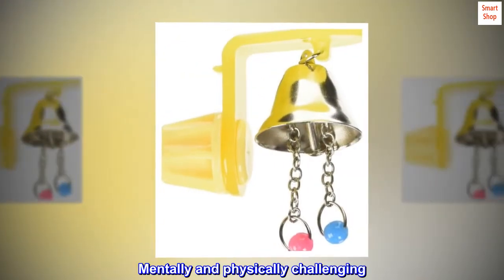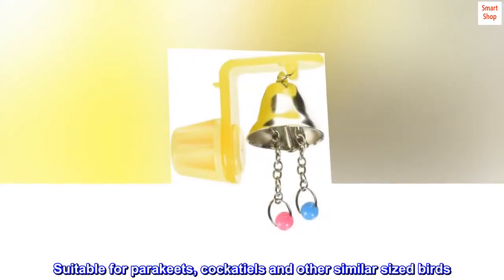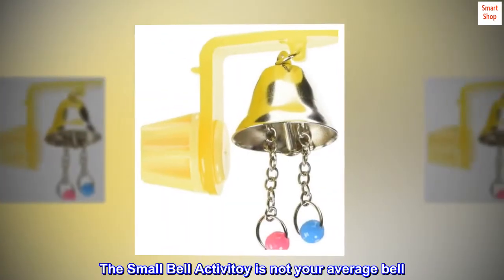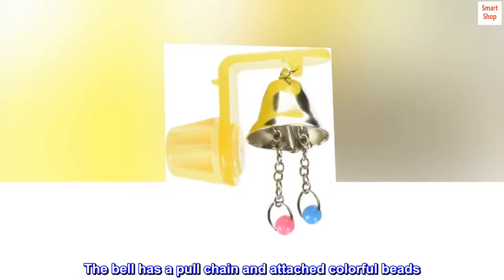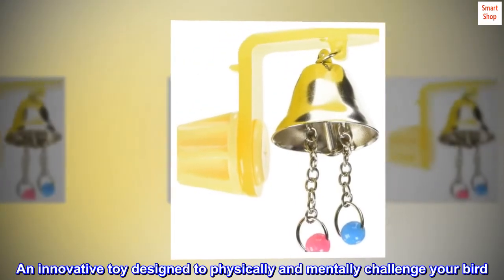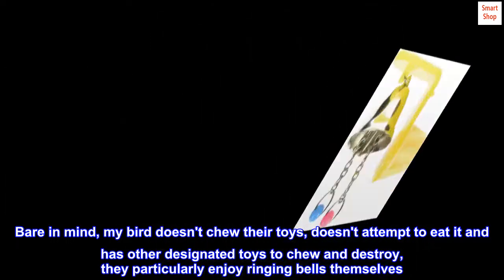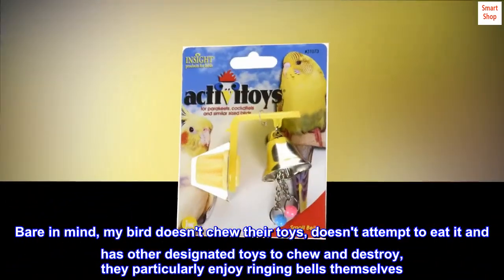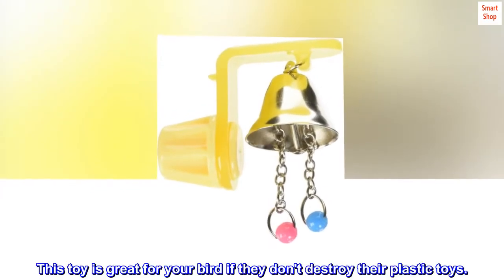JW Small Bell Bird Toy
Features shiny bell with pull chain
Mentally and physically challenging
Made from Acrylic
Activate your bird's body, mind and soul!
Suitable for parakeets, cockatiels and other similar sized birds
Age range description: Kitten
The Small Bell Activitoy is not your average bell. This screw on acrylic toy has a shiny bell hanging down from it's top. The bell has a pull chain and attached colorful beads. An innovative toy designed to physically and mentally challenge your bird. Great for parakeets, cockatiels and other similar sized birds.

 MY bird loves it
Bare in mind, my bird doesn't chew their toys, doesn't attempt to eat it and has other designated toys to chew and destroy, they particularly enjoy ringing bells themselves. They actually communicate this way. This toy is great for your bird if they don't destroy their plastic toys.